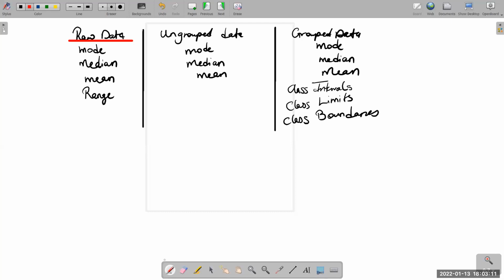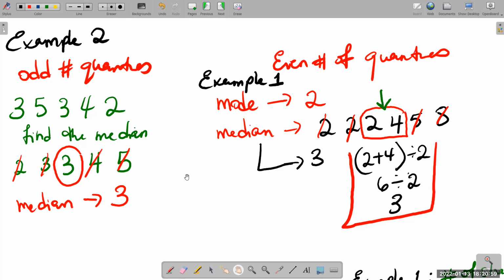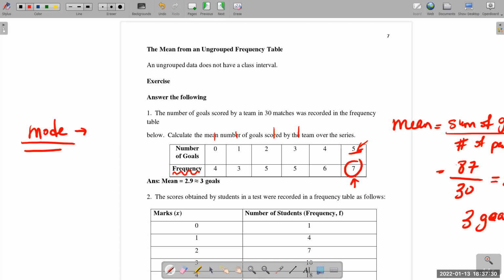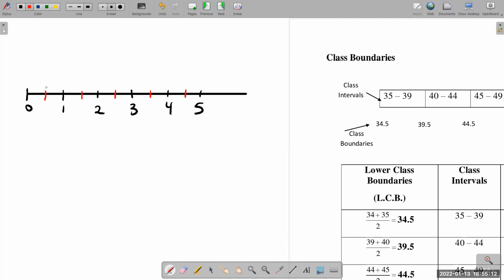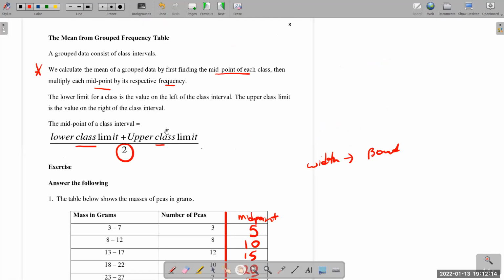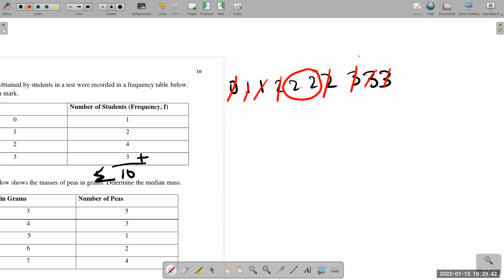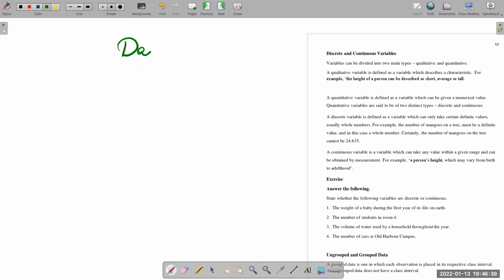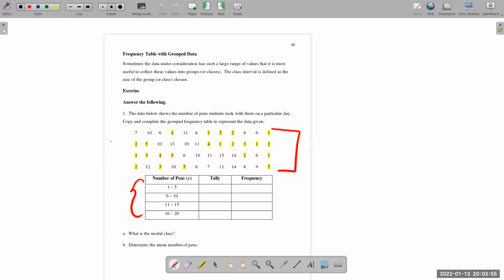G3 THURS 13TH JAN 22